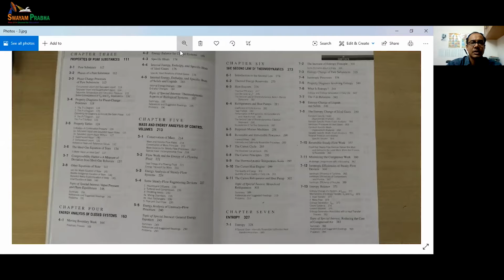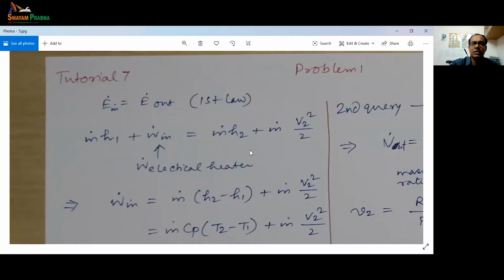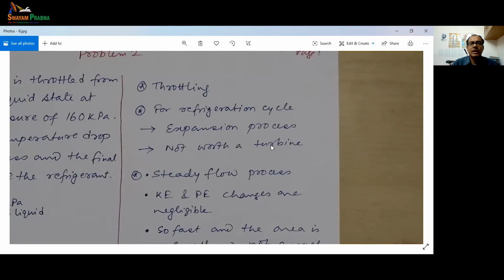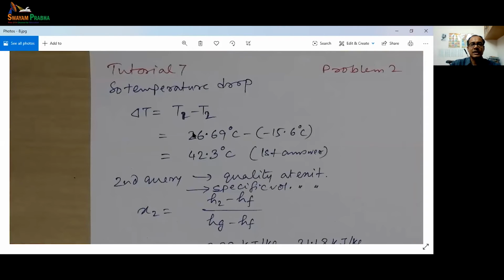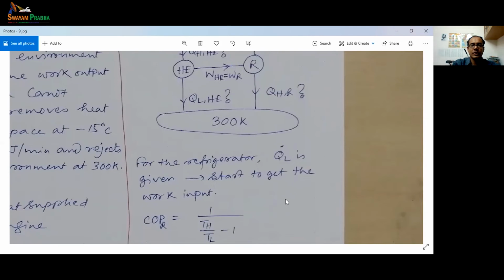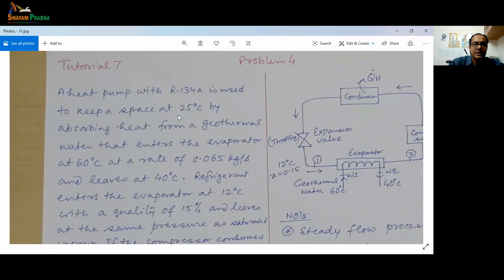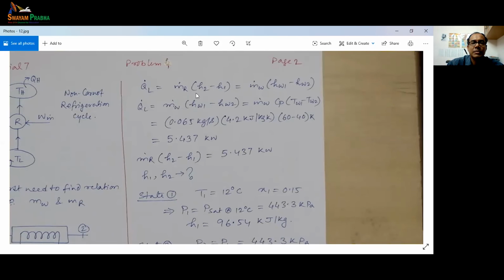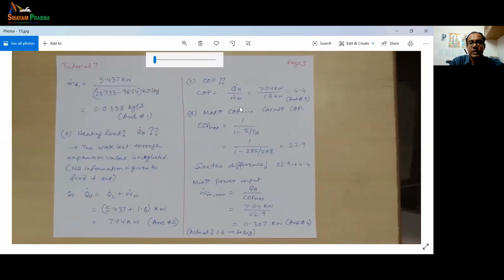Ch17 Thermodynamics Lec07.mp4